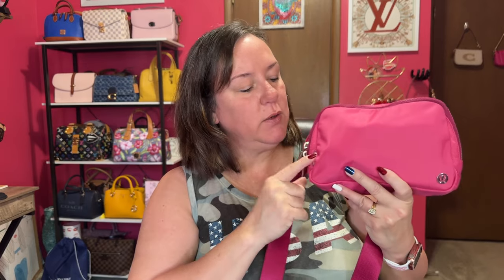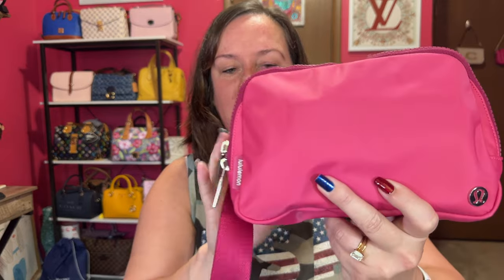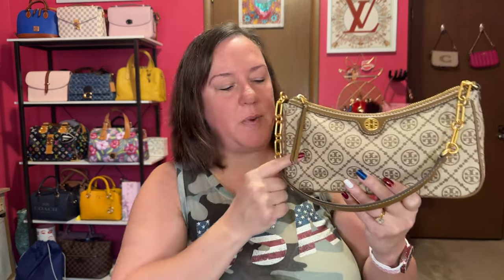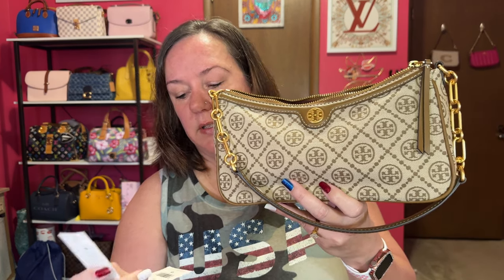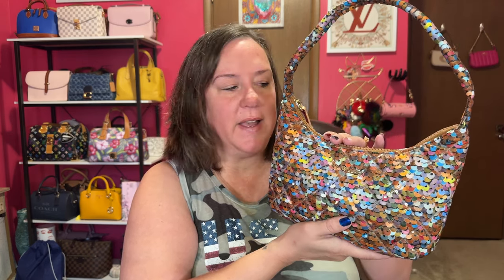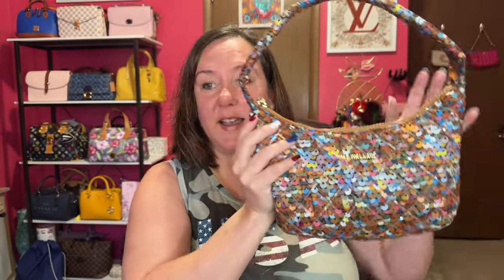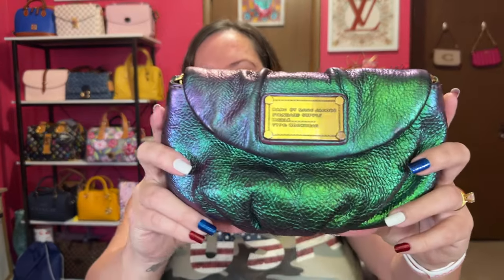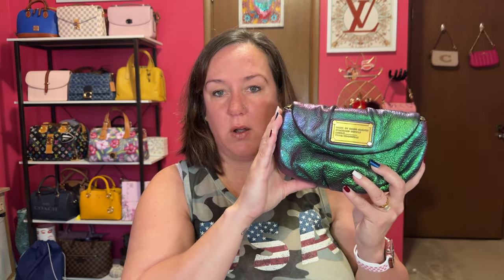I Need More Bags | AKBBags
I have 4 bag brands I need more! Great video originally done by @loyayyay below is her video.  Feel free to do this tag and tag me and @loyayyay if you do it! Brands and bags mentioned Tory Burch T monogram in hazelnut, MZ Wallace metro shoulder bag, Lauren Ralph Lauren Ashfield, and Marc Jacobs Karlie Q.